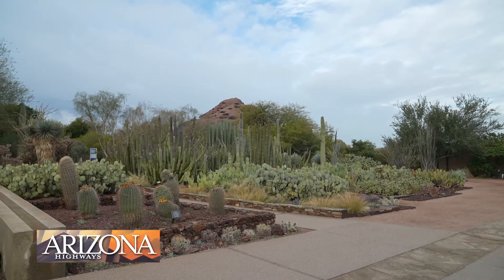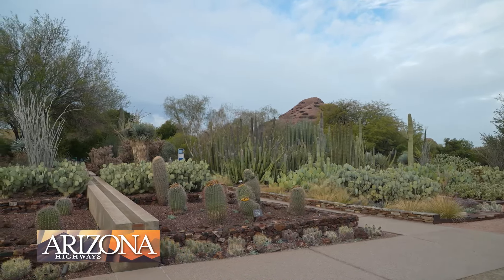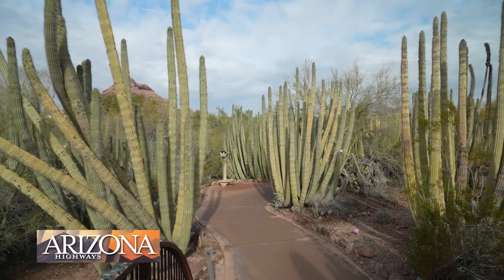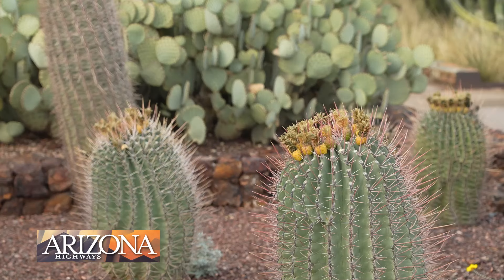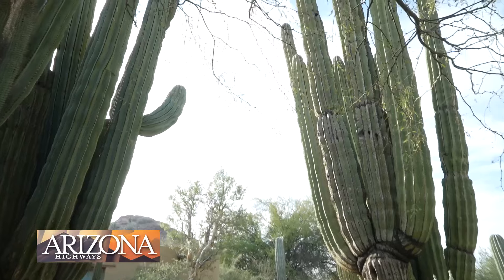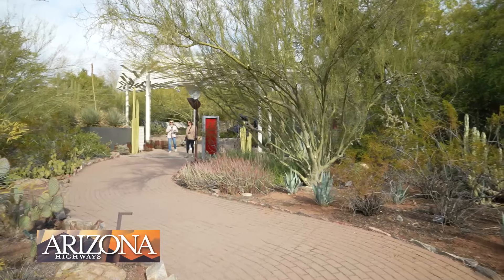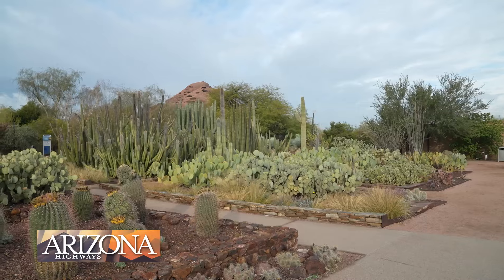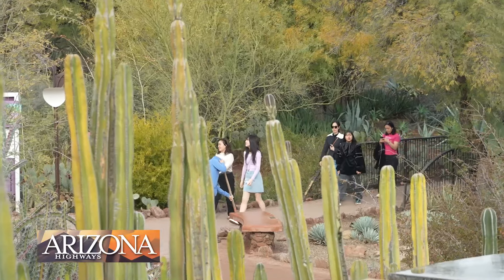Desert Botanical Garden 85th Anniversary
Desert Botanical Garden is celebrating 85 years of conserving desert plants and educating people about the natural world.